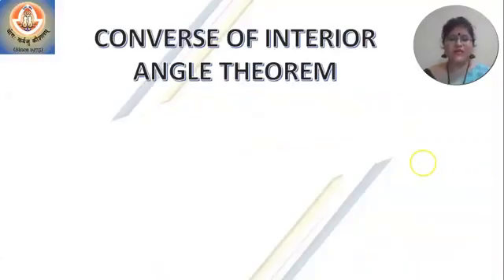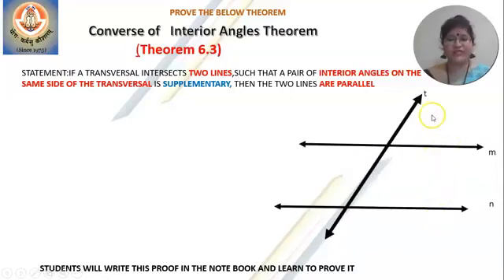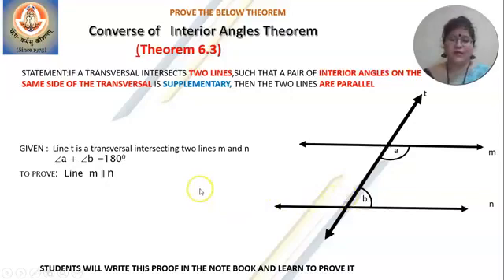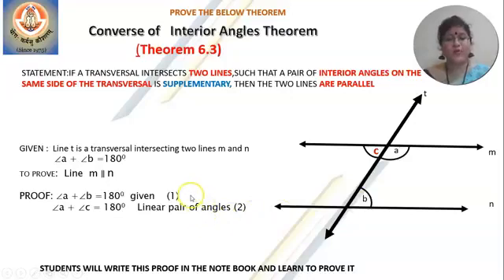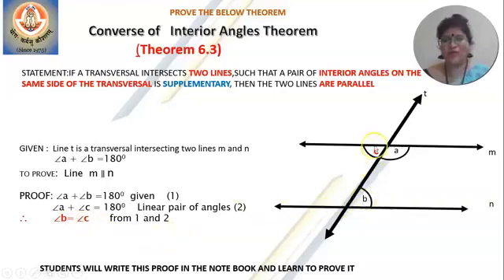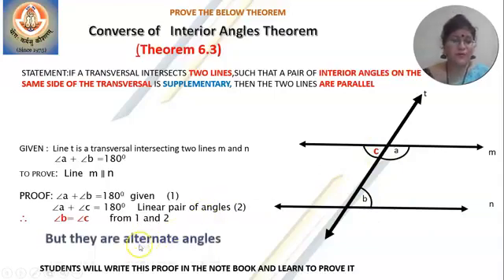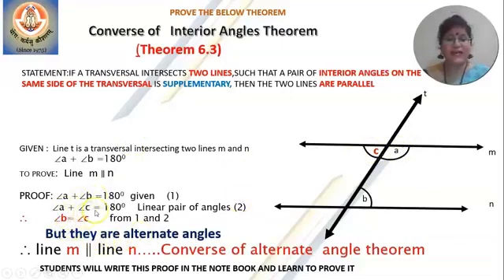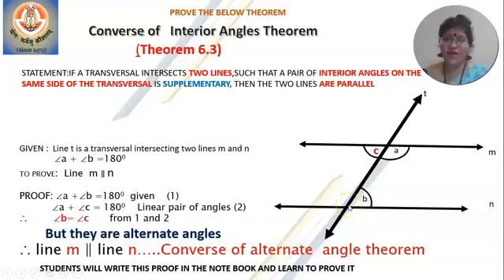Class 09 Maths Geometry Chapter 06 Lines and Angles Part 07 2